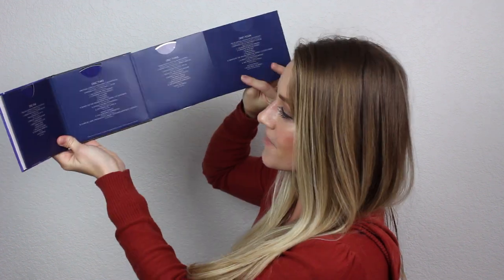Disney Legacy Collection FANTASIA Soundtrack Review | Rotoscopers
The Legacy Collection Fantasia soundtrack is a great collection of classical music from the classic Disney film Fantasia!